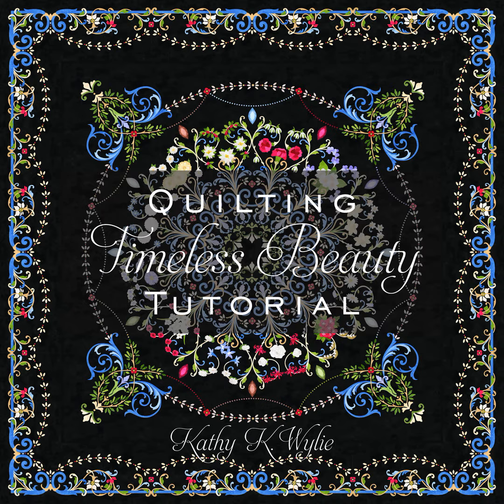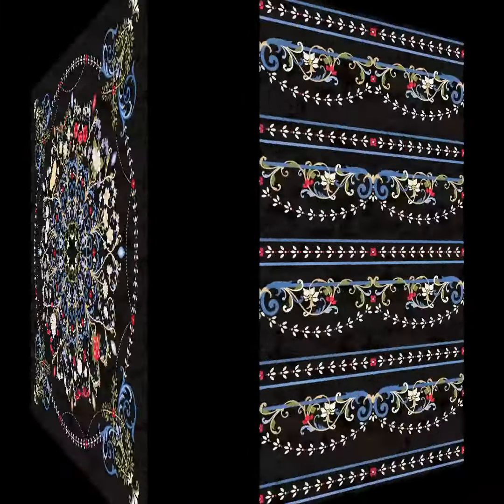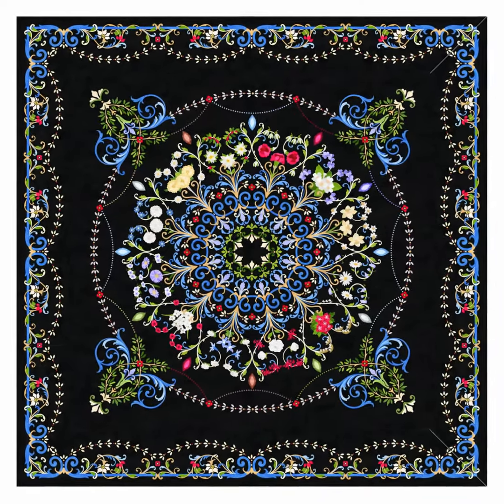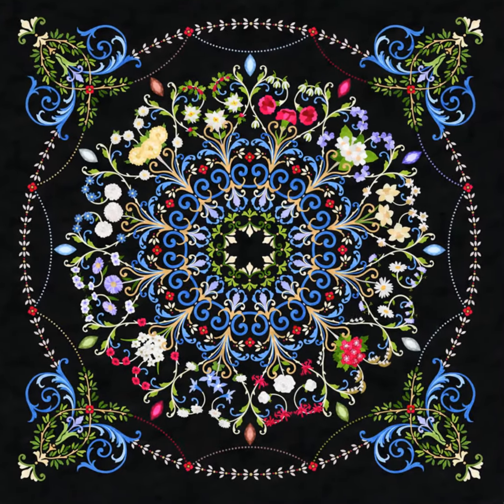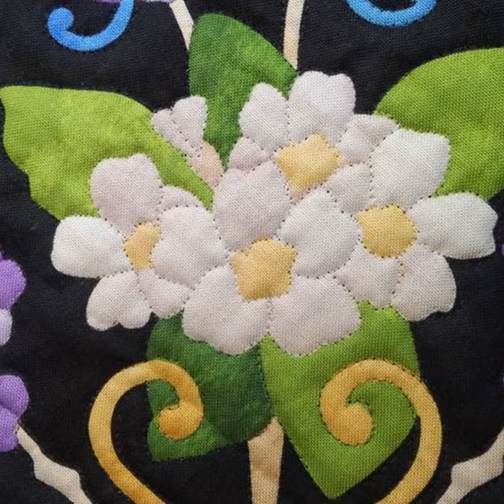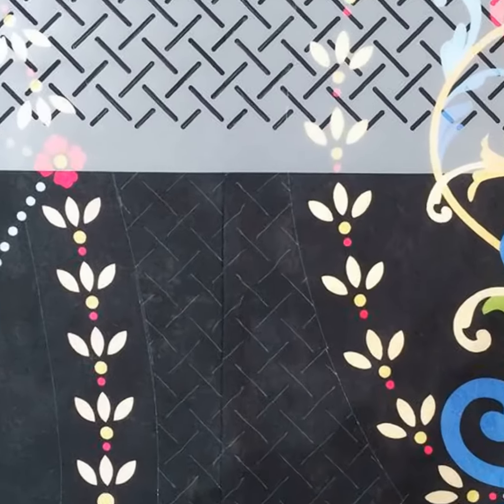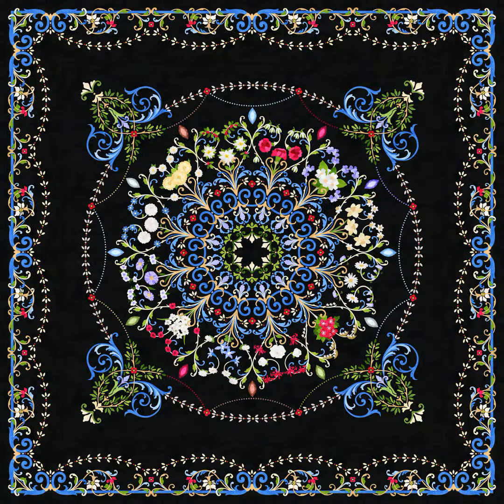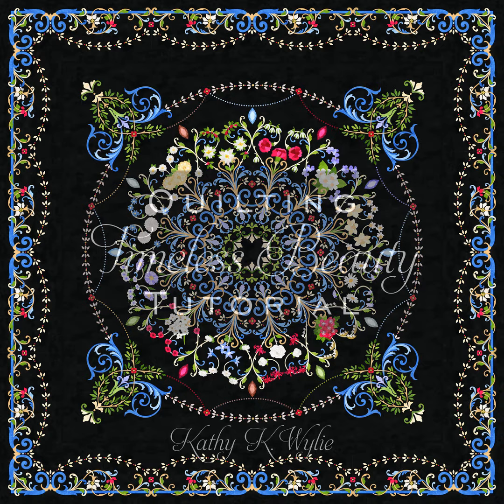Introduction to Quilting Timeless Beauty Tutorial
Timeless Beauty is a quilt featuring the Time After Time fabric collection from Northcott. Piecing it together is easy - now how will you quilt it?